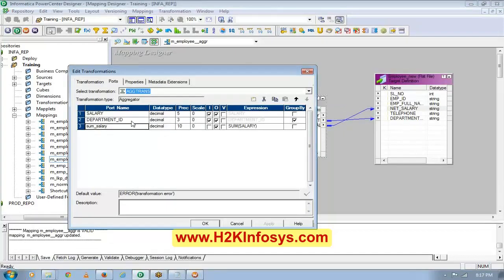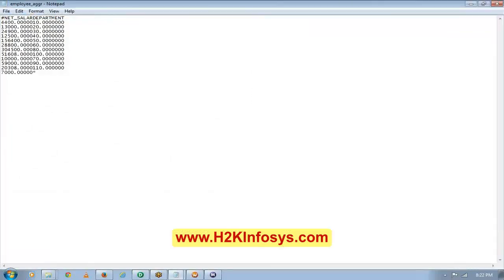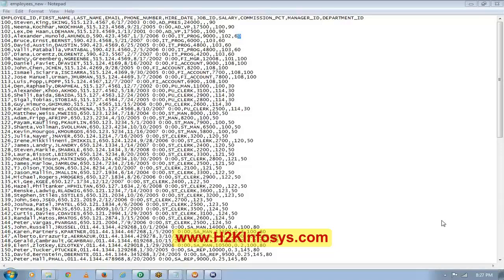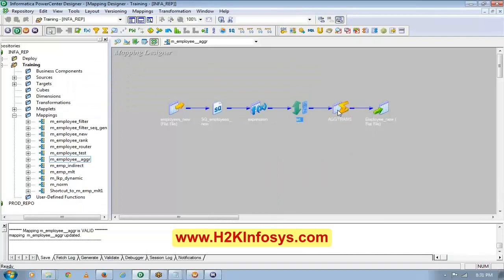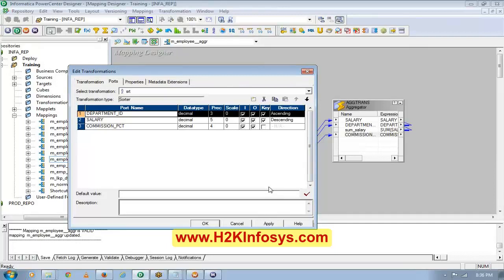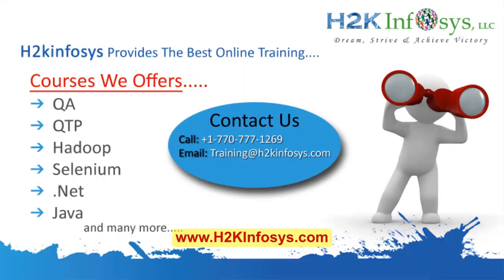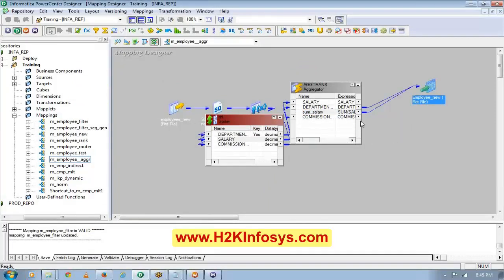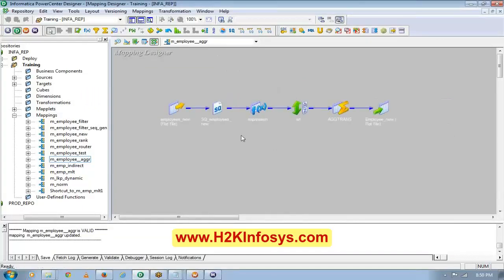Informatica Guide for Beginners | Router and Rank Transformations Tutorial 6 part 2 | H2k Infosys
What is Informatica?
Informatica is a data integration software solution that comes with various features and tools that help maintain and create complex data warehouses. It has various capabilities like ETL, data masking, data mapping etc.

Its main component, the Infomatica PowerCenter helps transform data into various formats.

Concepts like Data transformation, data mapping, workflows, data flow between different sources and targets, normalization, slowly changing dimensions, tasks & scheduling are the core of Informatica.